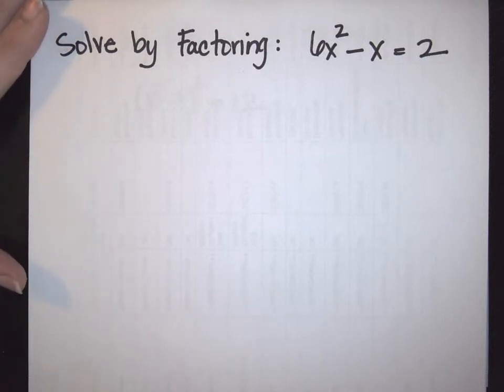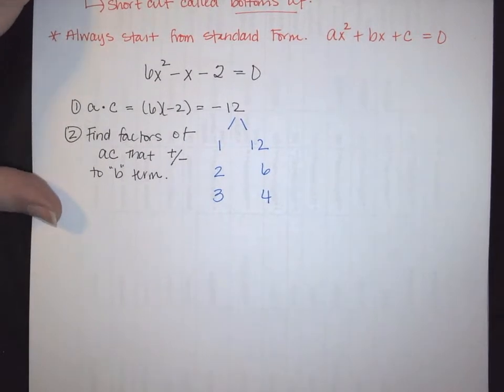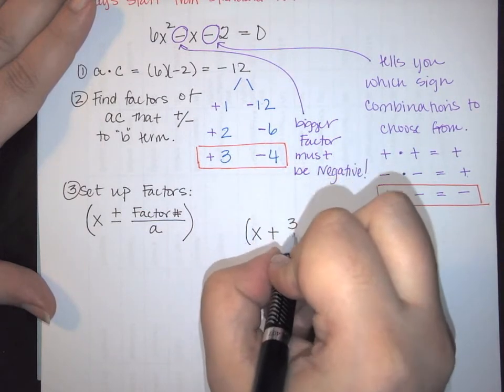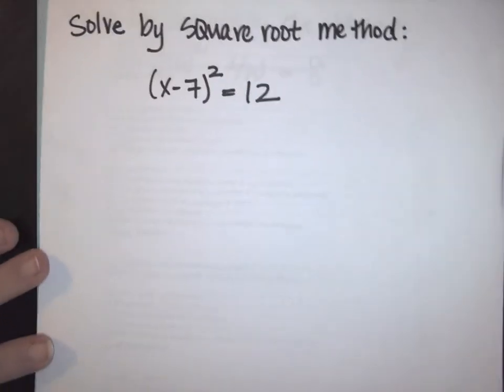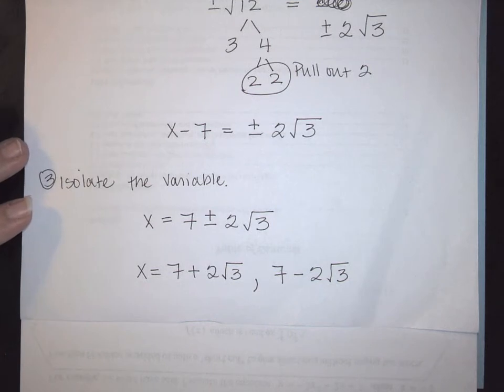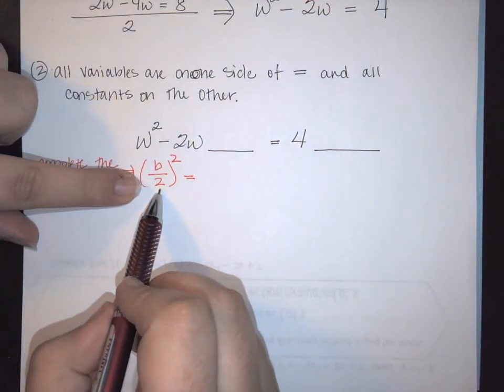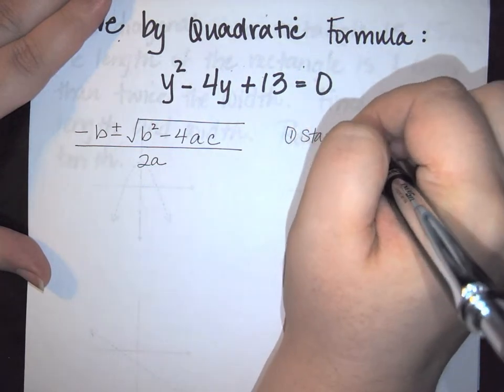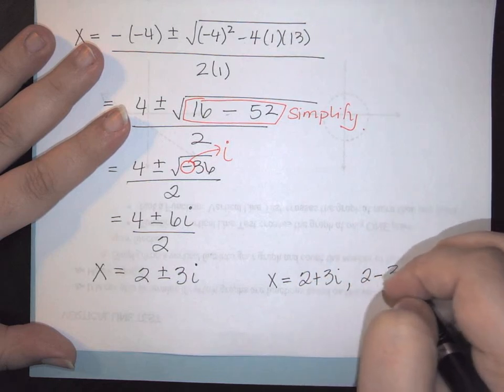Guided Notes for Solving Quadratic Equations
This video walks through examples of solving quadratics using Factoring, the Square Root method, the Completing the Square method, and using the Quadratic Formula.